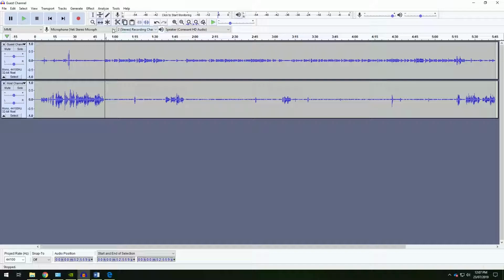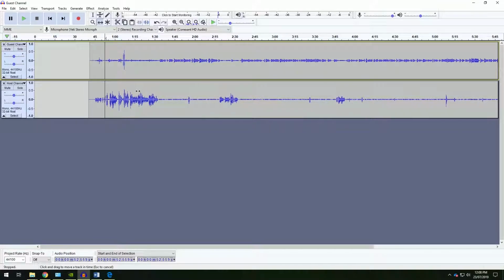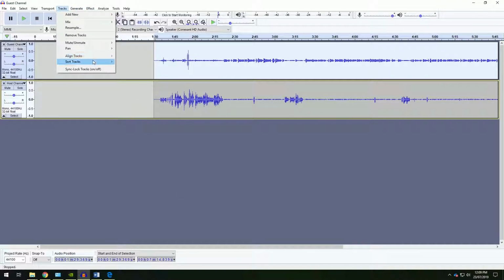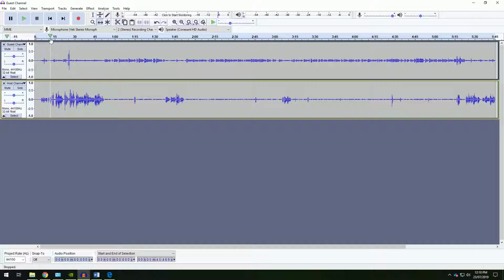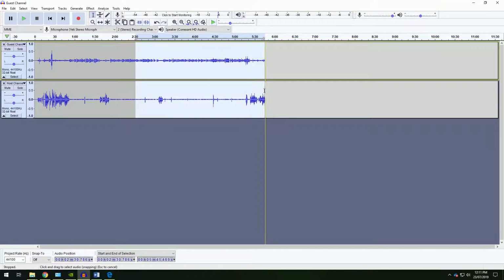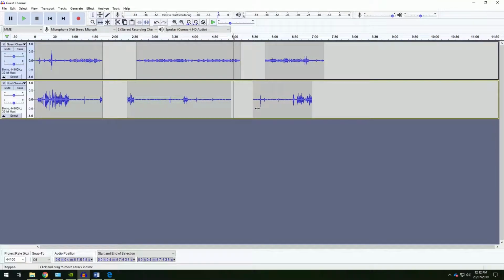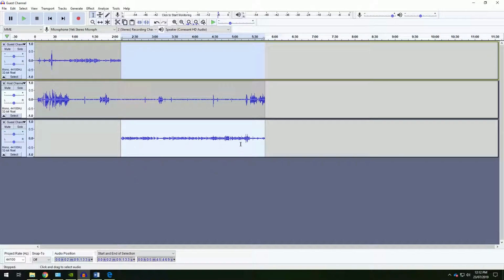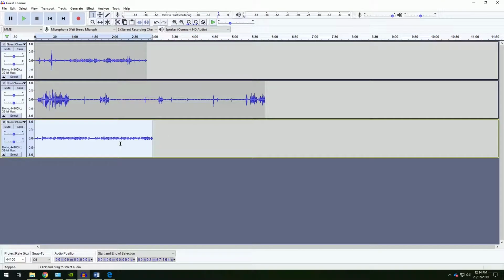10. Align, Split, Cut, Copy